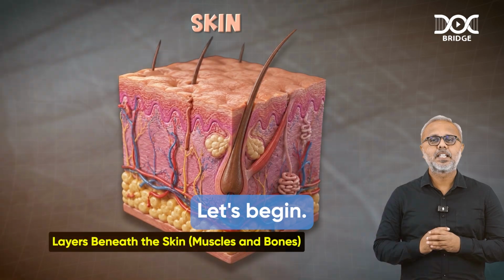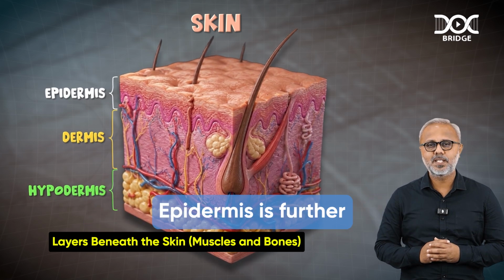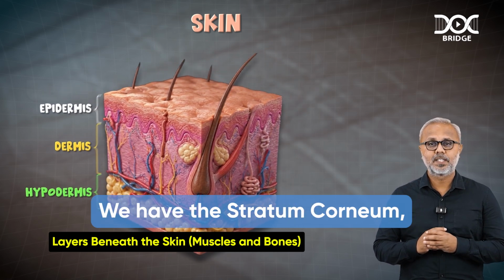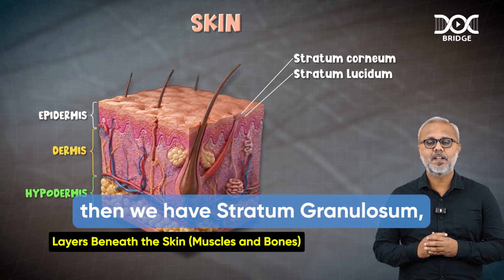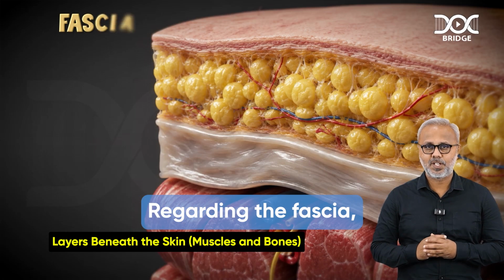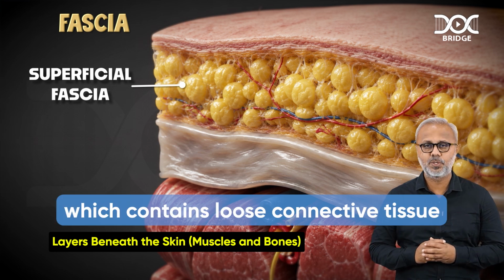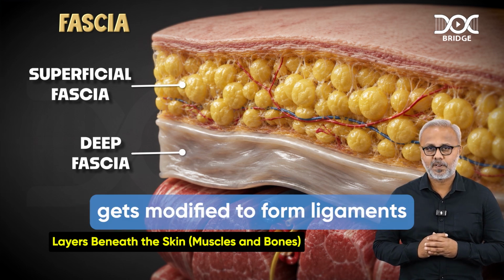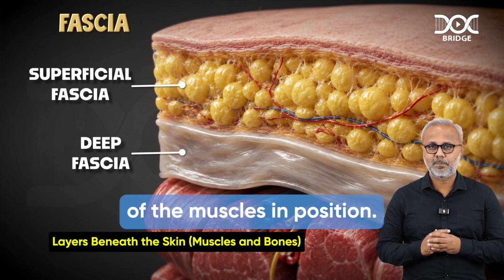MBBS Anatomy| Anatomy Basics | MBBS Preparation | Free Bridge Course | DocTutorials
Your MBBS journey starts with mastering Anatomy basics.

Learn anatomy from skin and fascia to muscles, bones, nerves, and everything beneath the surface, build your Anatomy concepts visually and step by step.